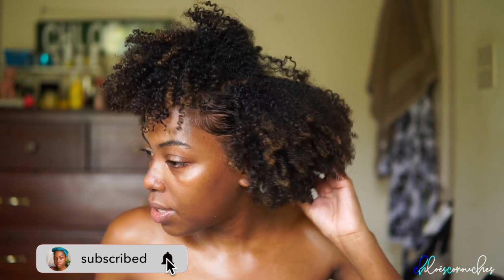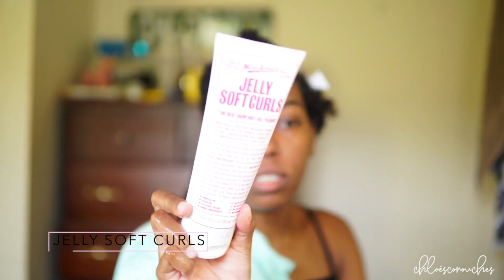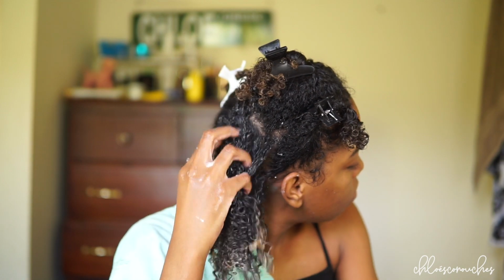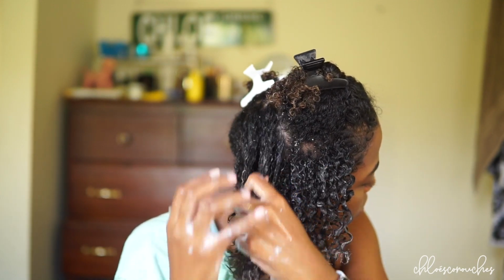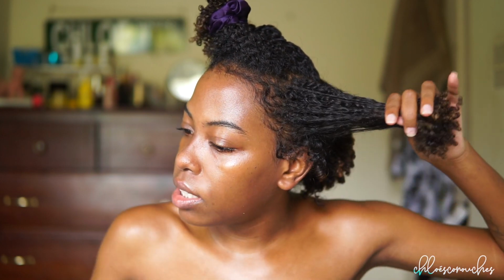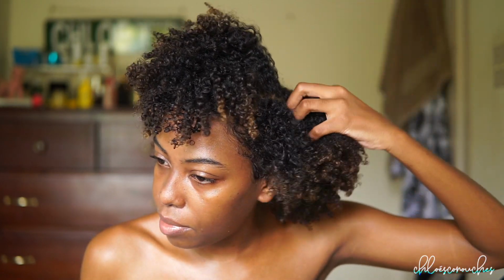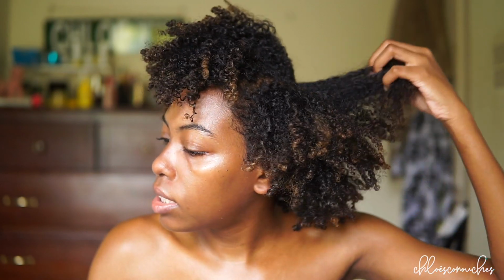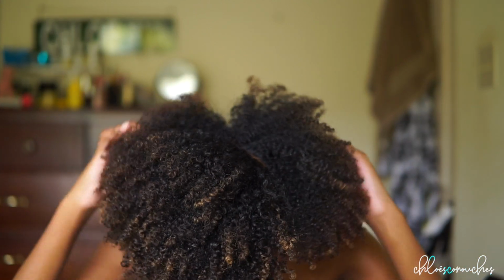curly hair: updated wash n go routine | defined, moisturized + voluminous curls | october 2021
welcome back to vlogtober 2021 🥂hey everyone! in this video, i'm sharing my updated wash n go routine for defined, moisturized and voluminous curls! this has been my go to routine for a few weeks now and i absolutely love it!

faq:
hair type: medium density, normal porosity, color treated
skin type: sensitive, combination